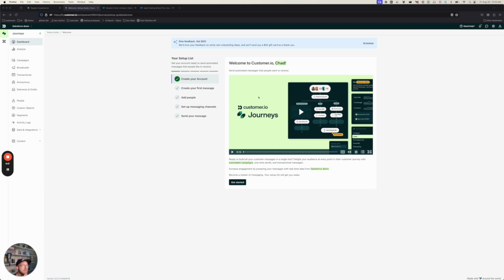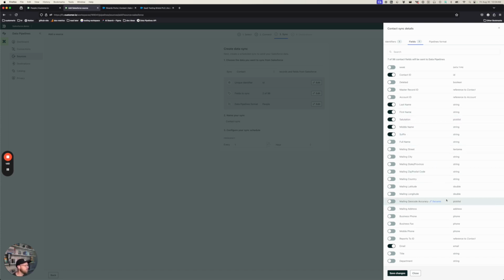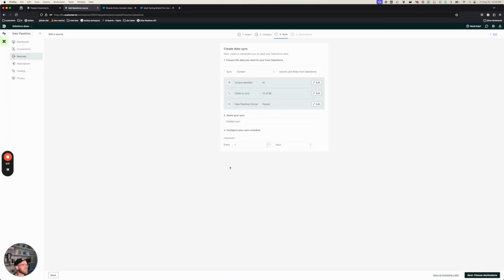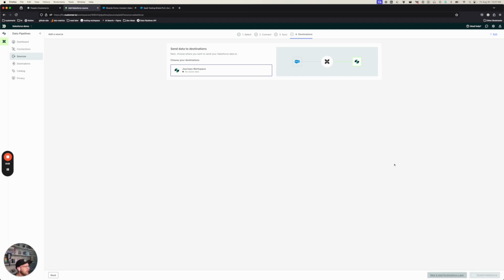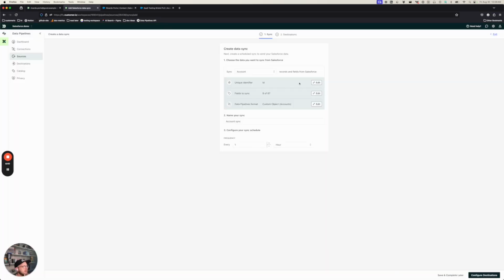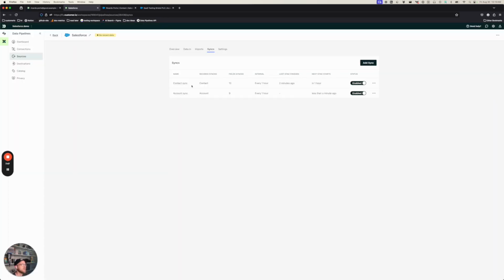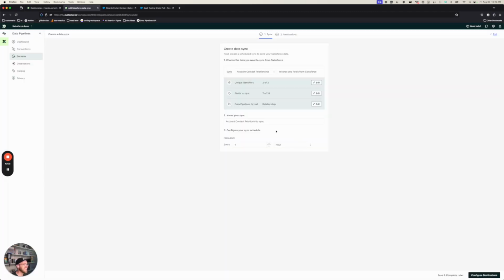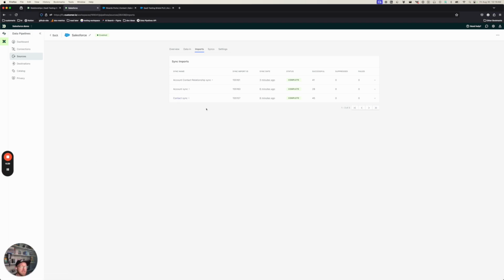Salesforce source integration setup: connect your CRM to Customer.io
Simplify your data integration with our Salesforce source integration tutorial! This video walks you through the setup process, enabling you to bring Salesforce data into Customer.io effortlessly. Discover how to trigger campaigns and engage with your contacts using real-time CRM data—without the complexity of a data warehouse or costly development. Elevate your personalized messaging and keep your CRM updated in real-time with ease!